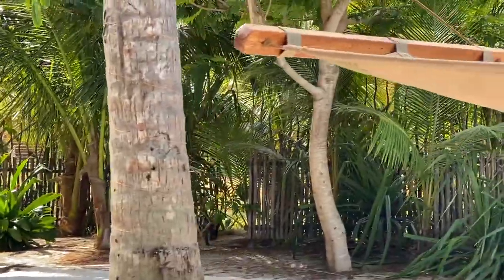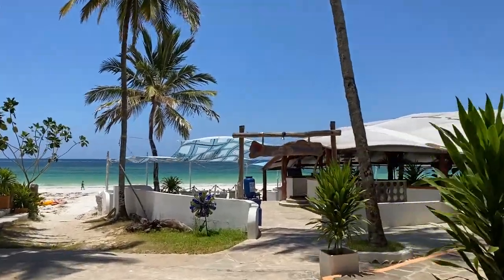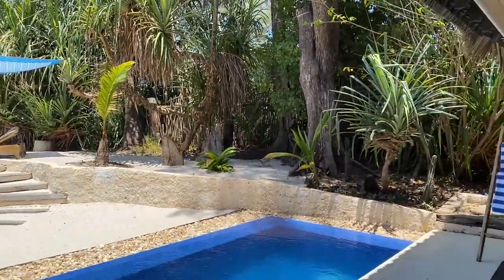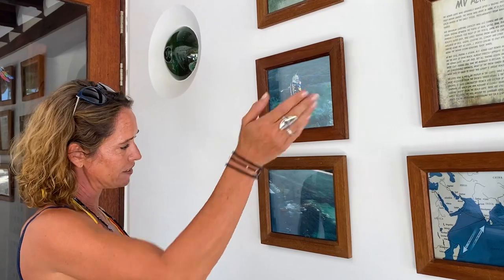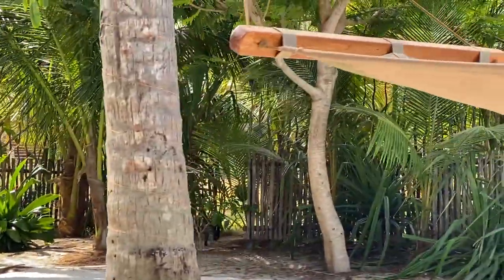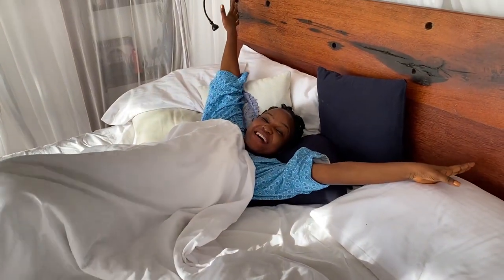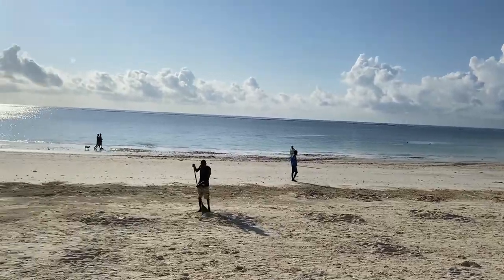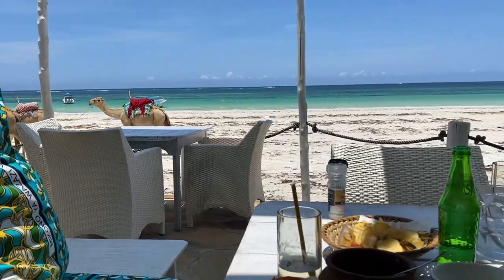MONKEYS STOLE MY SHEA BUTTER || FIRST TIME IN DIANI BEACH, KENYA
Hey guys, this is my first time in Diani on the Kenyan coast. One of the most famous tourism resort areas. It has a lovely beach, lavish greenery and serene environment.

I had the most incredible time especially during my stay at the unique beach front suite ‘Azhari’. I also checked out fantastic places including Nomad beach bar & restaurant, and Ali Barbour’s Cave restaurant.